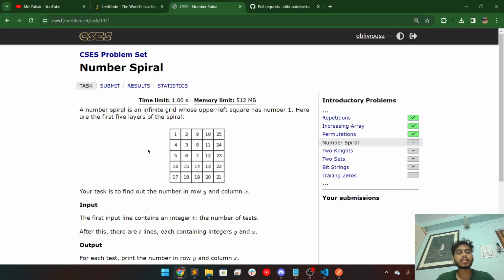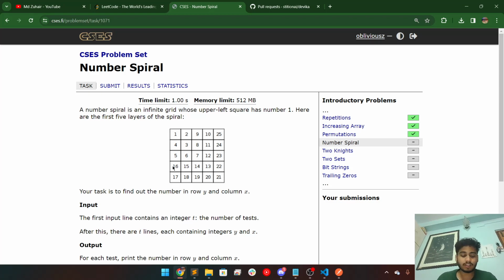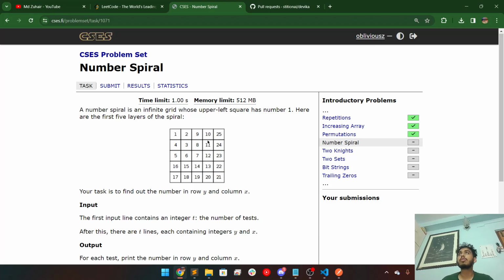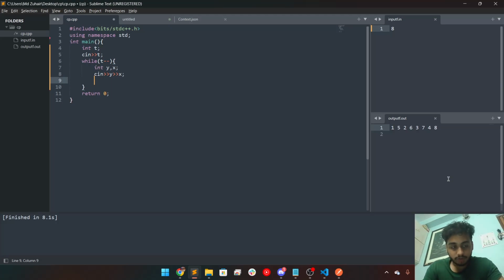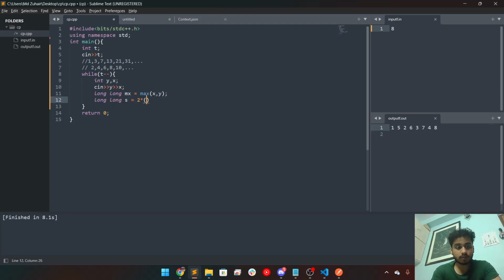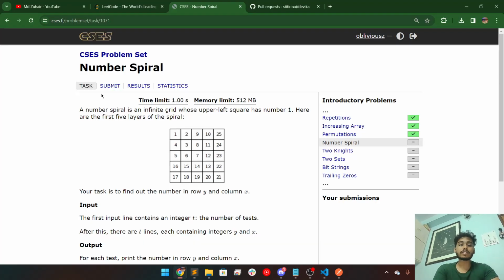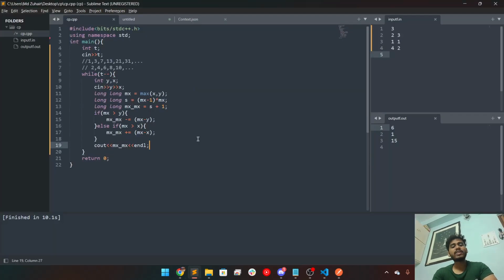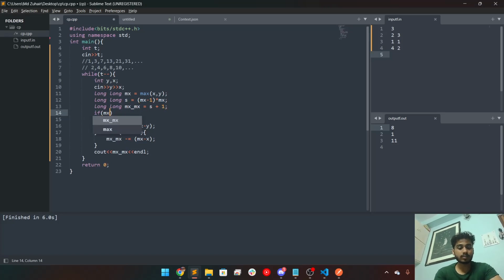CSES Problemset | Number Spiral | Introductory Problems